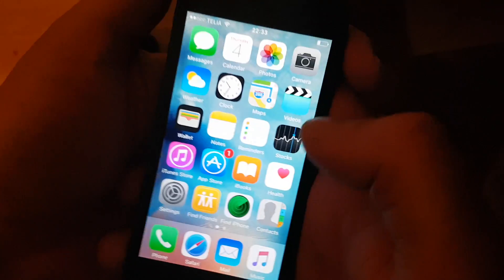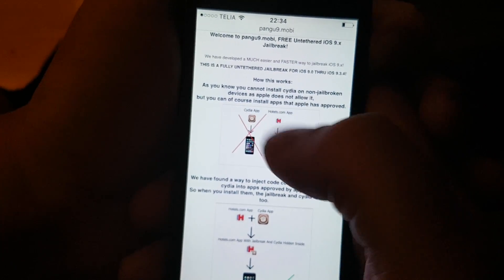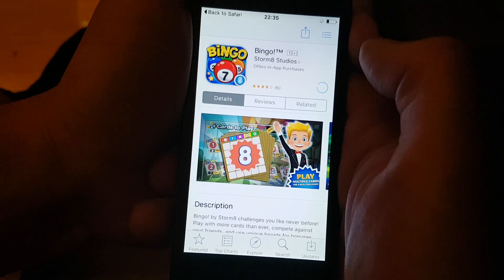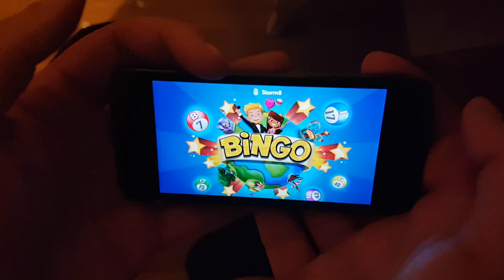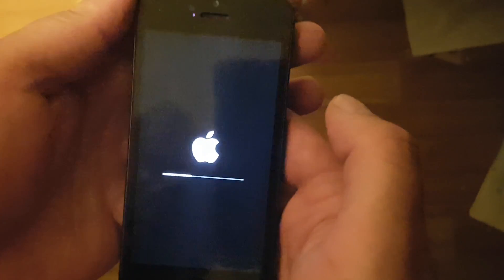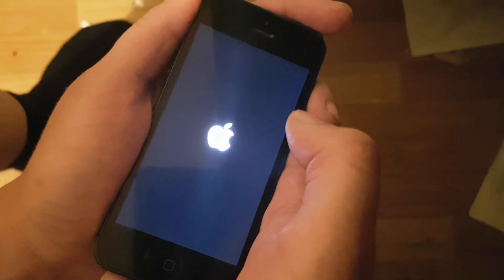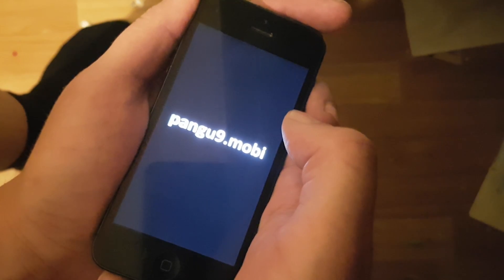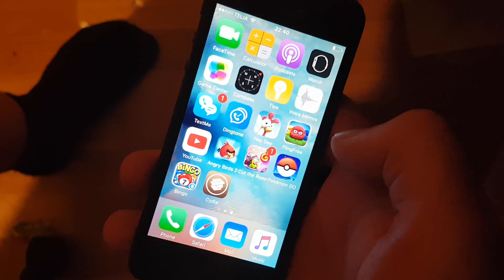UPDATED Pangu Untethered iOS 9.3.4 Jailbreak Released! NO COMPUTER!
Simple jailbreak tutorial how to get an untethered jailbreak on iOS 9.3.4.

This video shows iOS 93.4 getting jailbroken, but all versions of iOS 9 are supported, and all devices are supported!

If it has iOS 9 then it can be jailbroken! The new iOS 9.3.4 also supported.